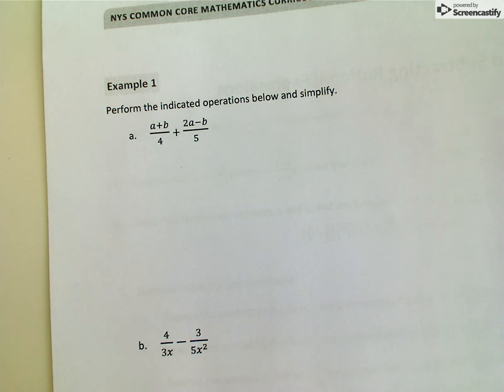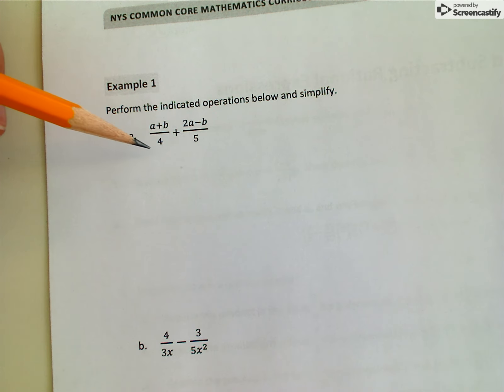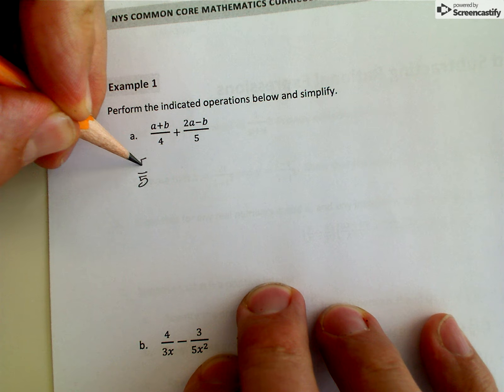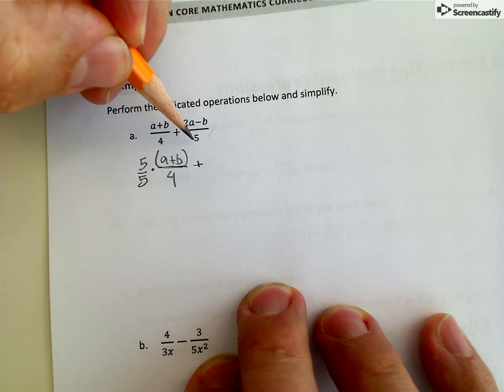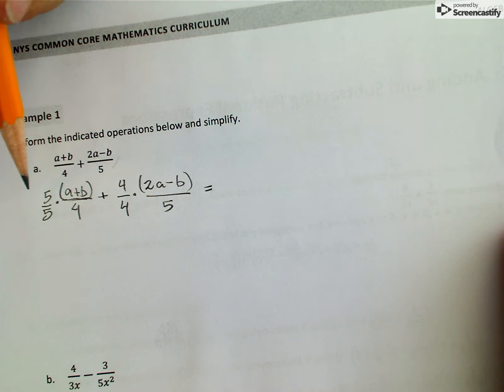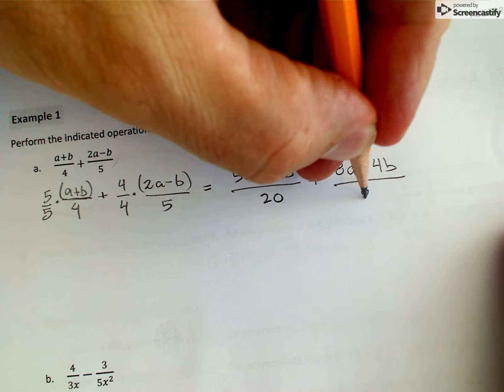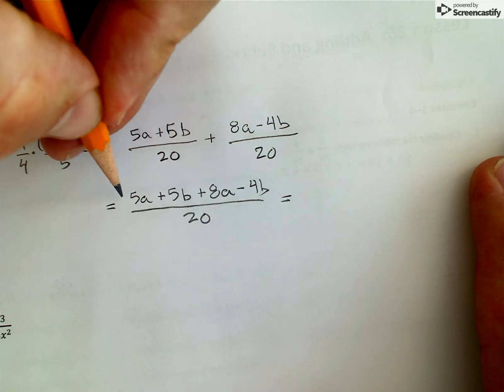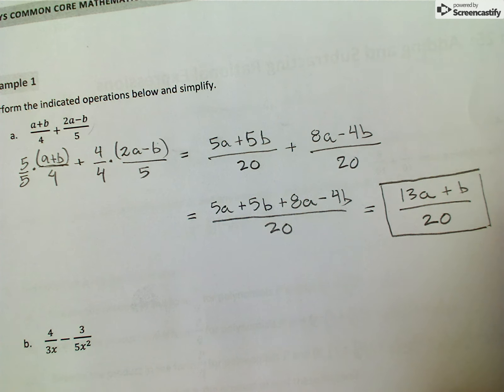Lesson 25 Example 1a